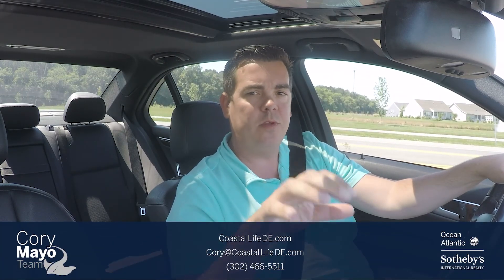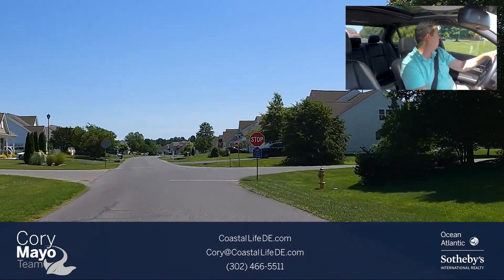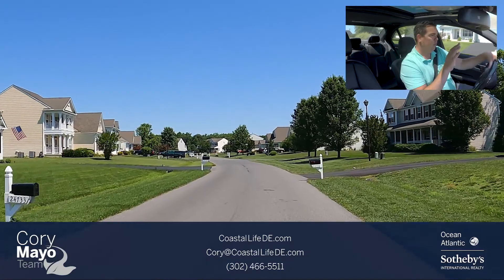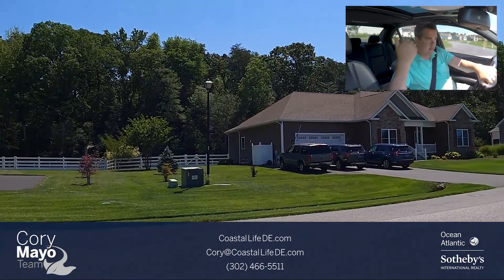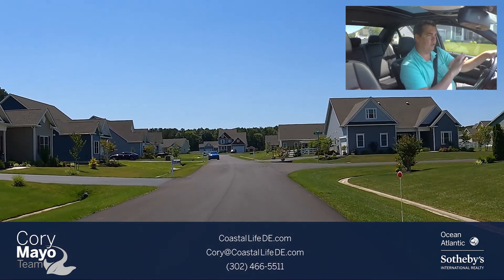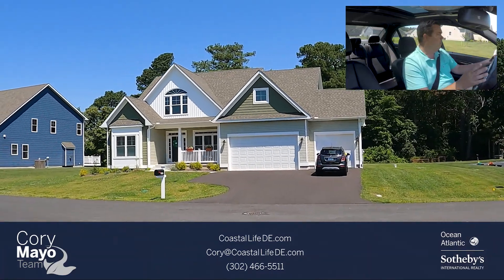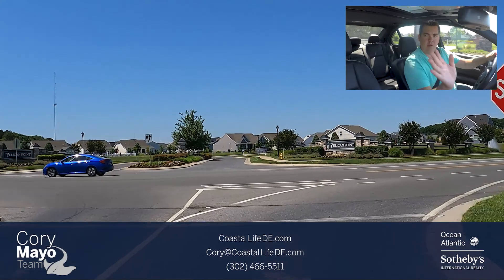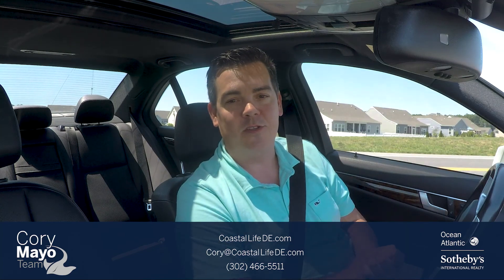UPDATE - Tour Stonewater Creek in Millsboro, DE with REALTOR, Cory Mayo of Ocean Atlantic Sotheby's.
Come on an updated driving tour with REALTOR, Cory Mayo of Stonewater Creek located in Millsboro, Delaware. Tour homes built by Insight Homes, Ryan Homes, K. Hovnanian Homes, and D.R. Horton new construction homes.